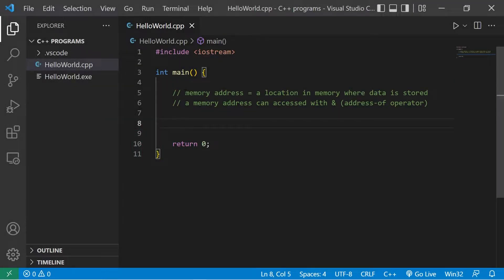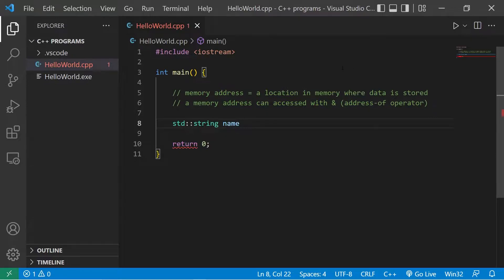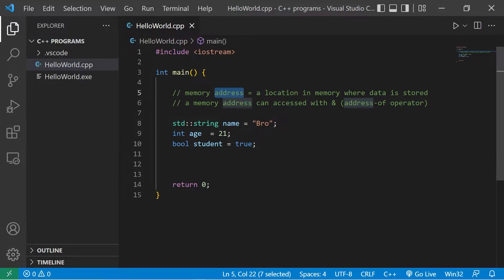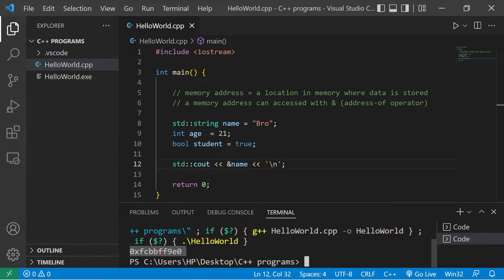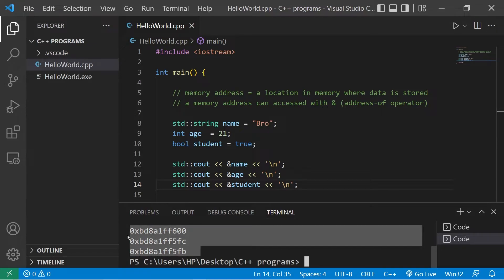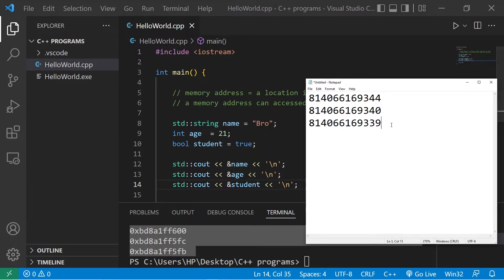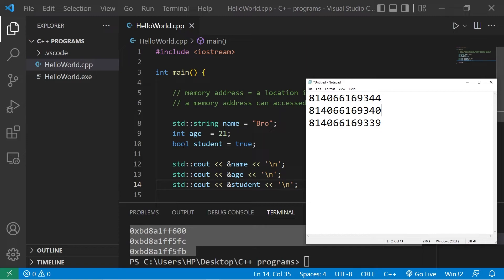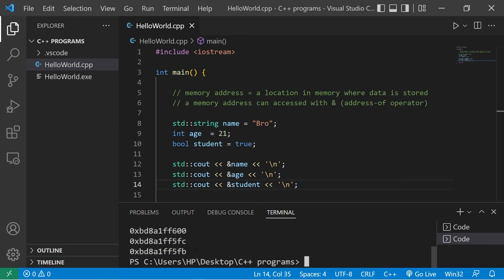C++ memory addresses for beginners 🏠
Address-of operator & tutorial example explained